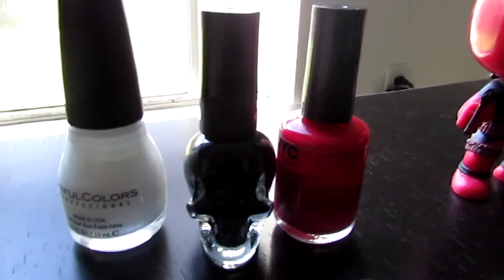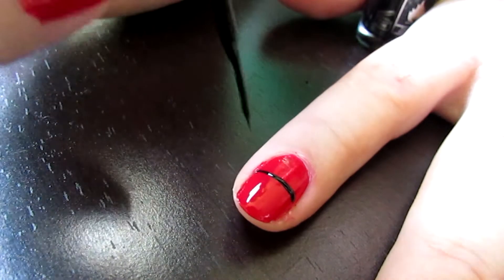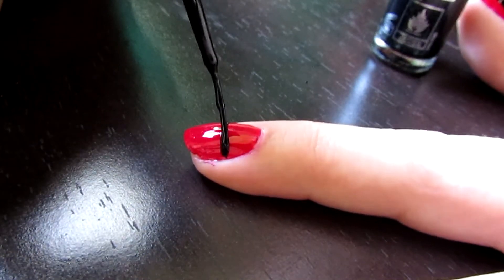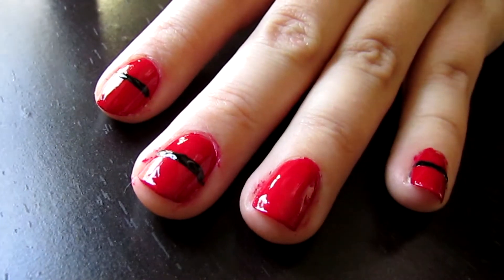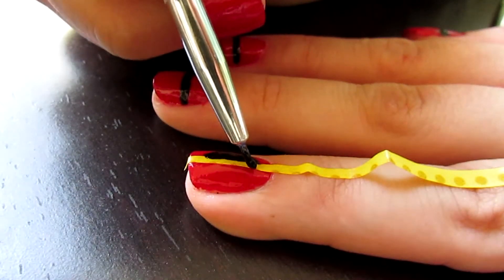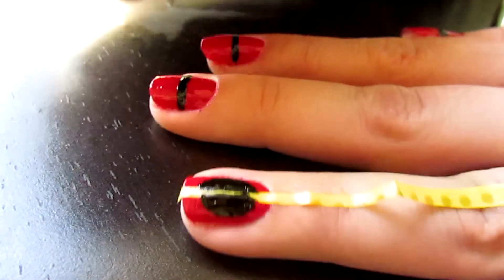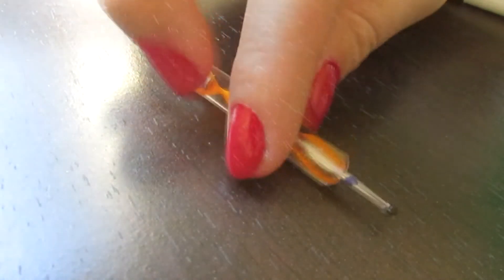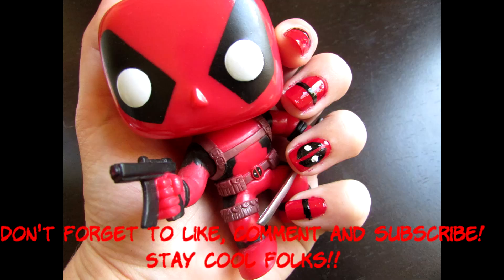DeadPool Nail Art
The coolest of the cool! Simple and fast nail art.

-Song "East" by Silent Partner

-Black: Black Heart Cursed
-Red: NYC Big Apple Red Creme
-White: Sinful Colors Snow Me White
-Black Detail: Kiss Nail Art